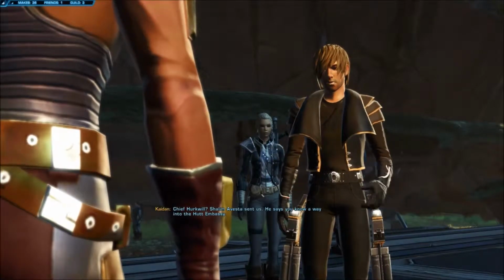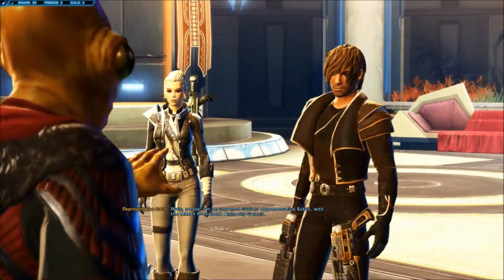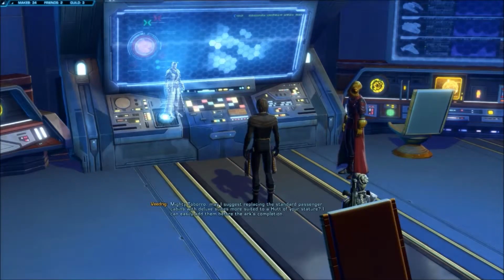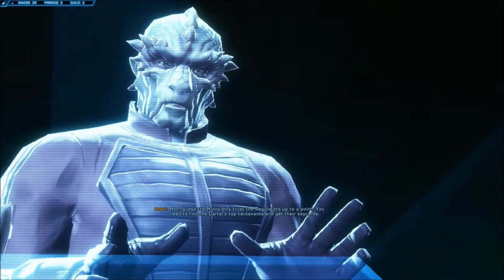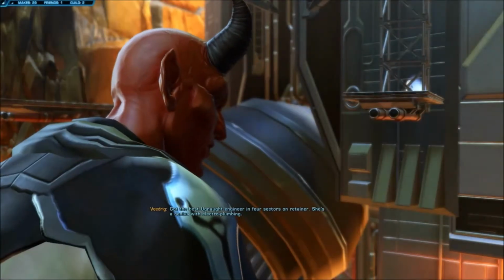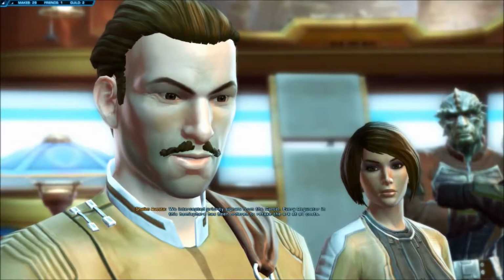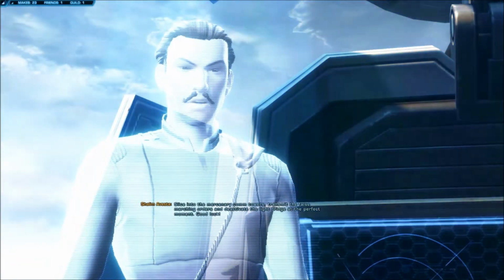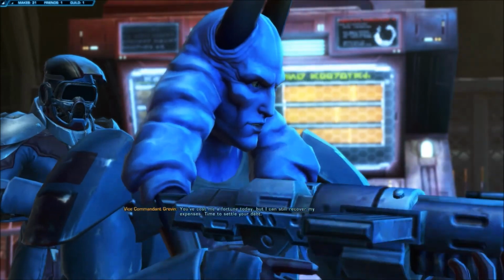Star Wars The Old Republic: Smuggler (Dark side) Makeb story line part 2